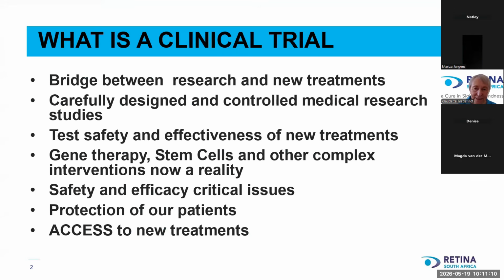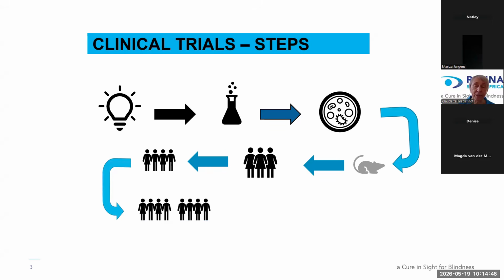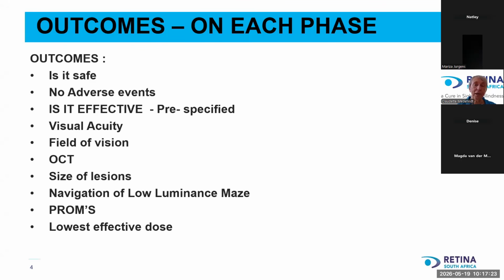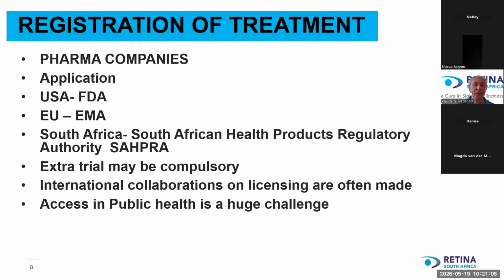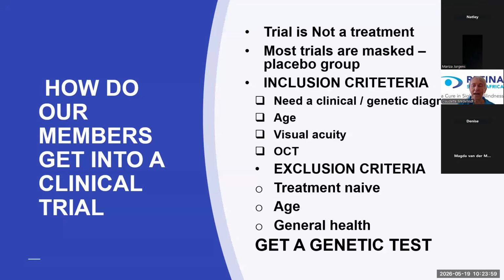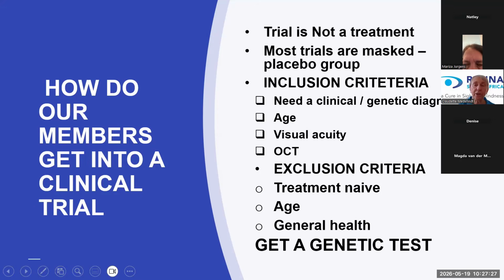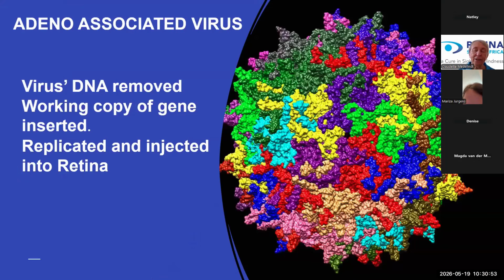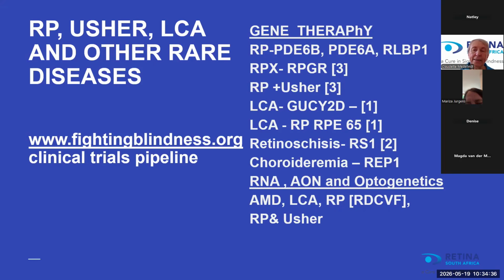Understanding Clinical Trials: Phases, Risks & Breakthrough Eye Treatments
Join us for an insightful introduction to clinical trials with Claudette Medefindt from Retina South Africa, recorded ahead of International Clinical Trials Day.

In this session, Claudette explains how clinical trials act as the vital bridge between scientific research and real-world treatments — helping ensure that new therapies are both safe and effective before reaching patients.

You’ll learn:
• ✅ What clinical trials are and why they matter
• ✅ The different phases of clinical trials (Phase 1, 2, and 3)
• ✅ How new treatments, including gene therapy, stem cells, and emerging technologies, are tested
• ✅ The risks, timelines, and expected outcomes of clinical research
• ✅ How patients can participate — and why genetic diagnosis is so important
• ✅ The exciting future of treatments for retinal diseases such as RP, Stargardt’s, and LCA

Claudette also shares real-world examples of breakthroughs, including patients who have regained vision through cutting-edge therapies, highlighting the life-changing impact of clinical research.

Clinical trials can take many years and involve careful monitoring, strict eligibility criteria, and sometimes placebo groups — but they remain essential in advancing treatment and improving patient outcomes.